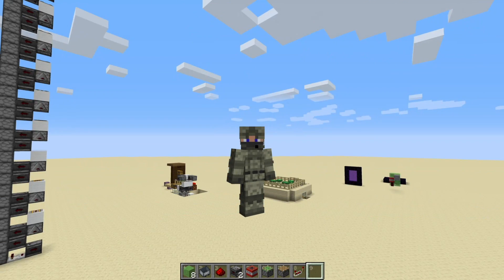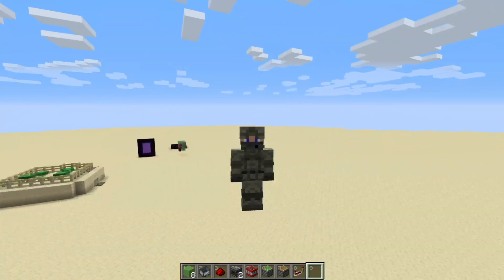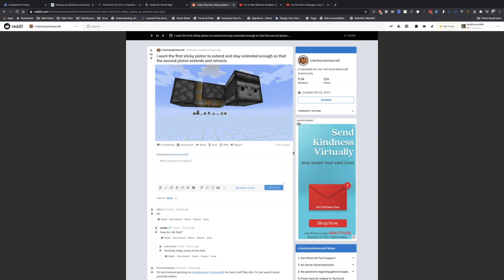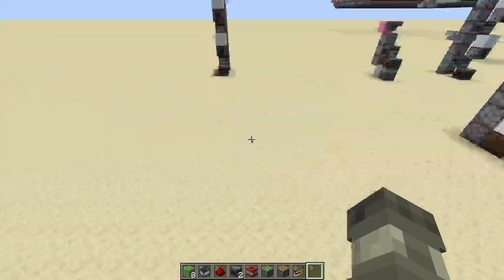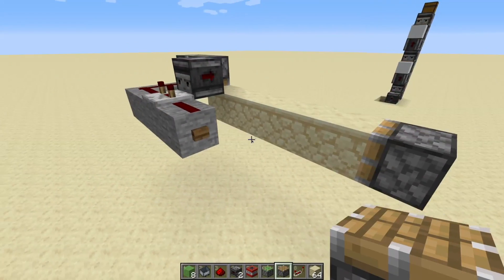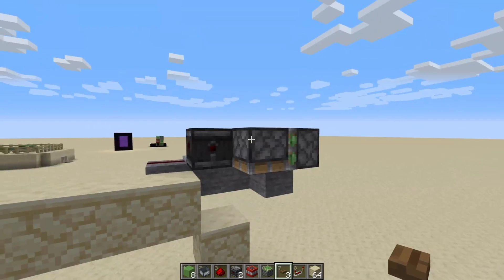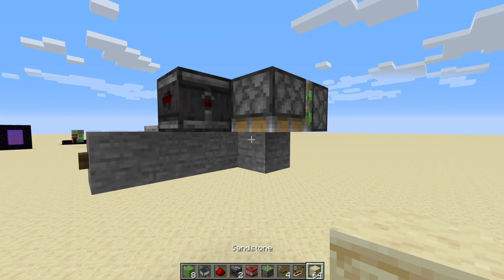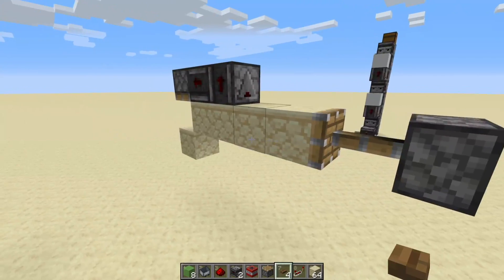Answer Reddit: Piston extension and retraction delay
This question was asked by Walids on r/technicalminecraft. I put more production into this one for practice. Hope it helps!